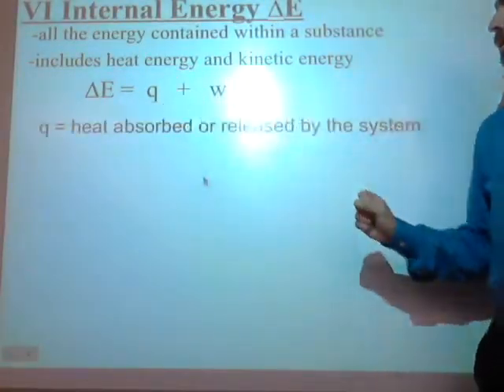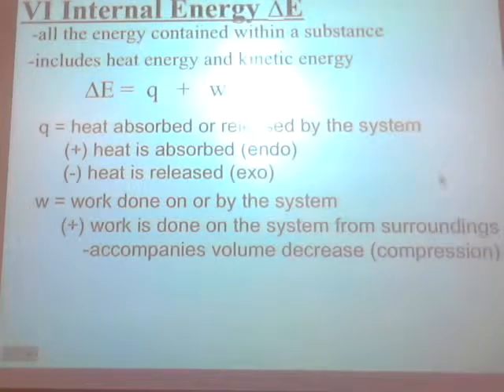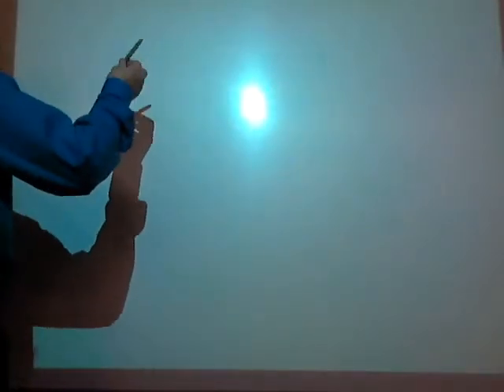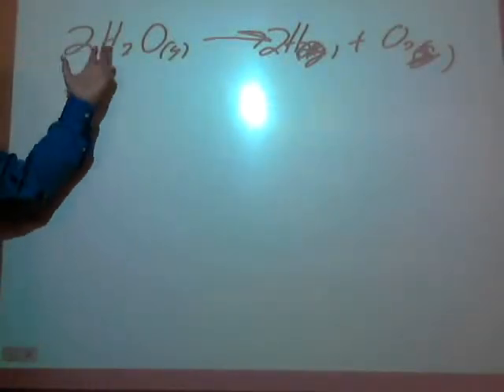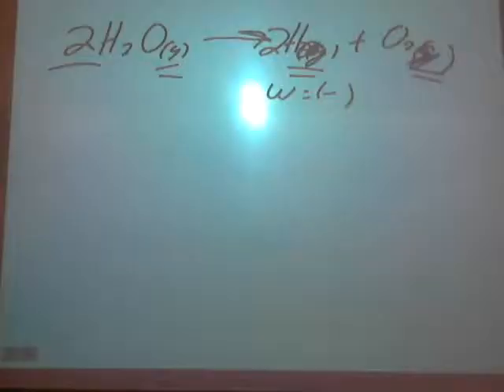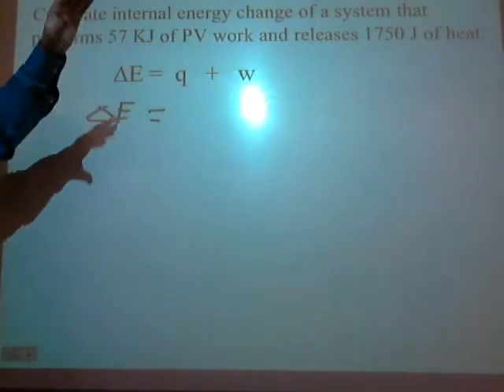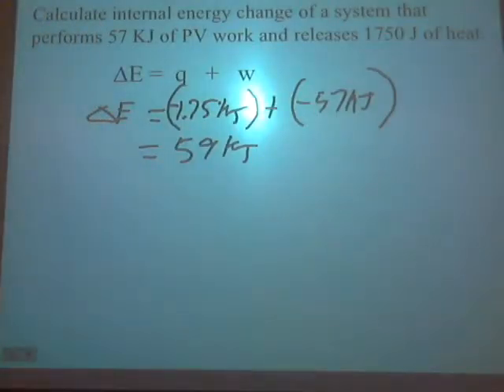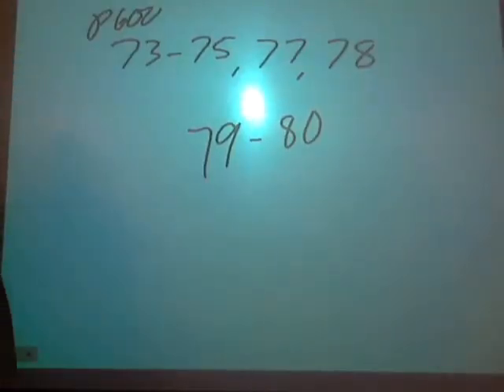Unit6 9a Thermo Internal energy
What is internal energy and how is it determined?